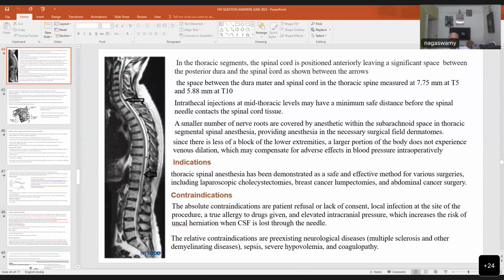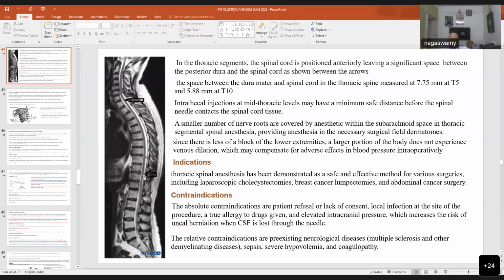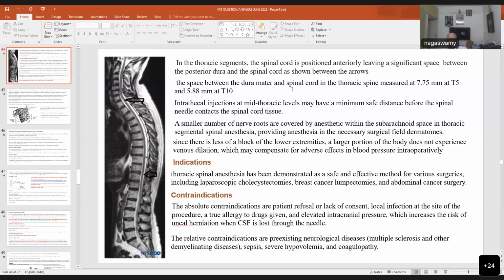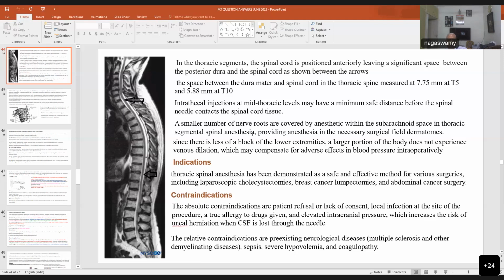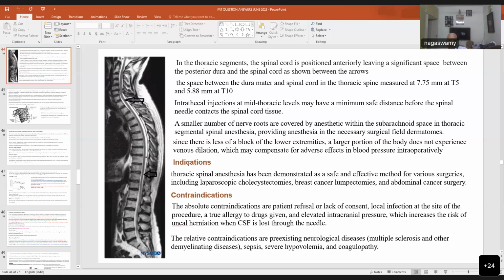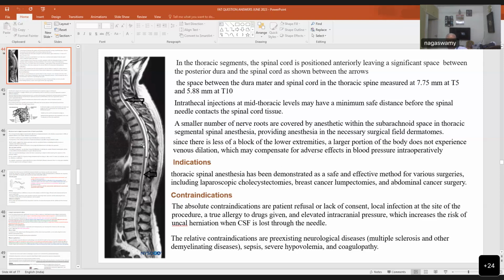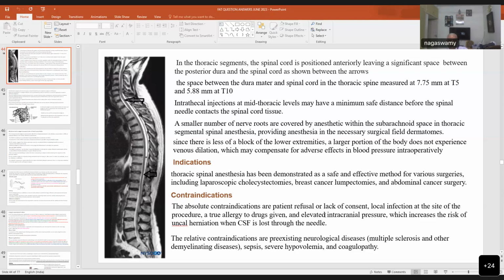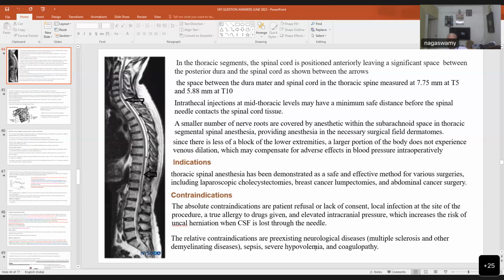13 JULY 2023 SEGMENTAL SPINAL ANESTHESIA - PRESENTATION BY PROF V NAGASWAMY